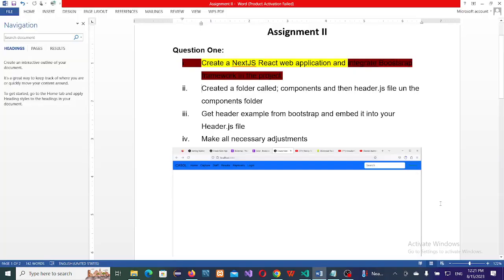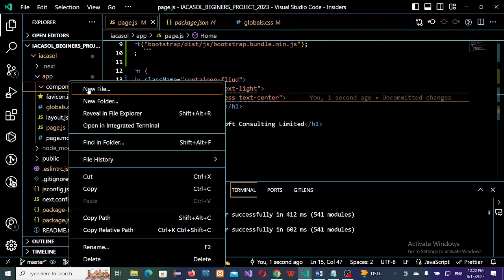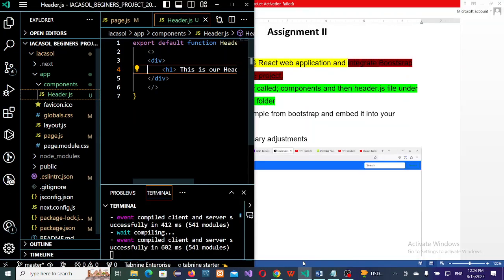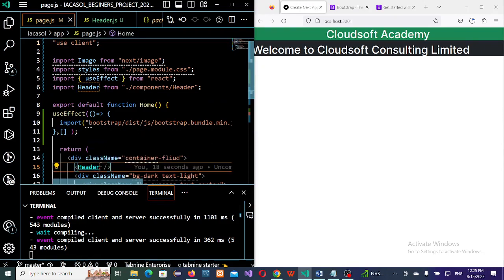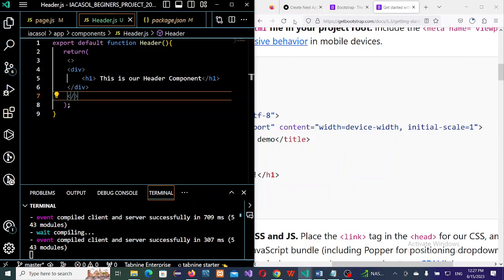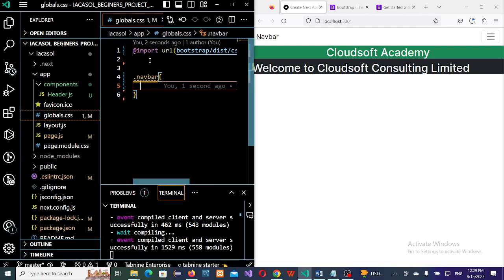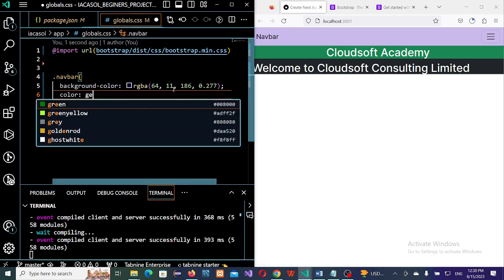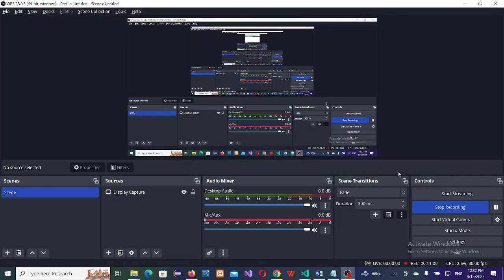Nextjs Node; Adding Header Video 3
This video how to add a Bootstrap header on the NextJS project